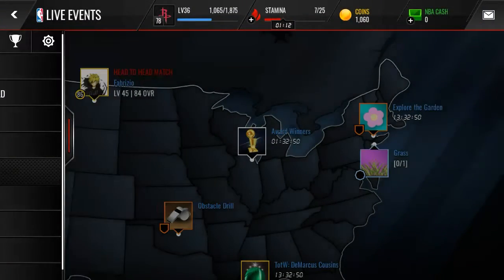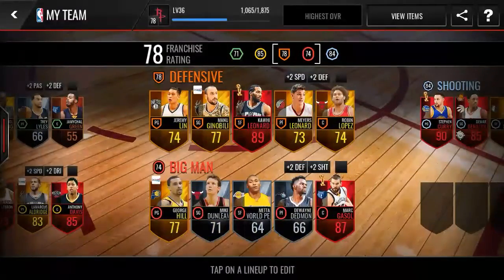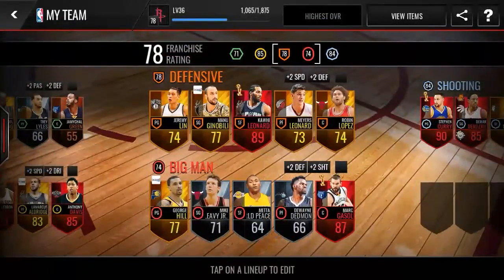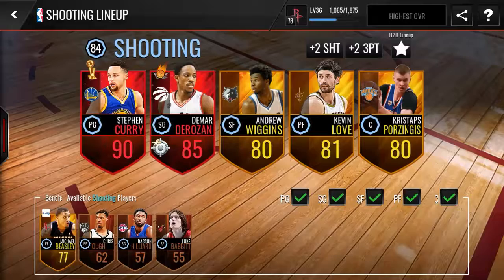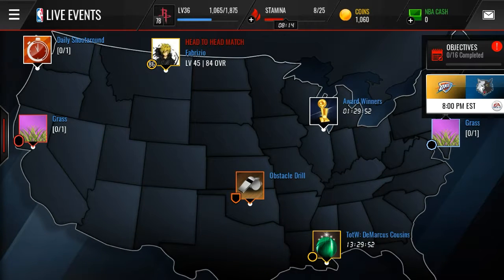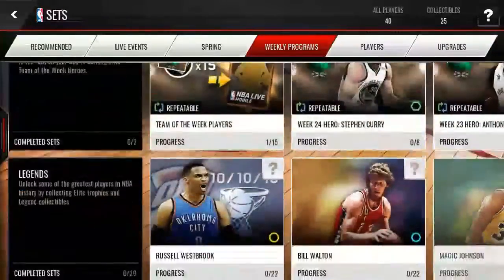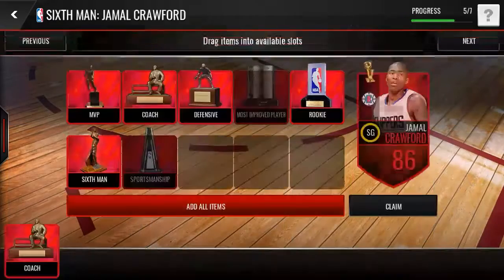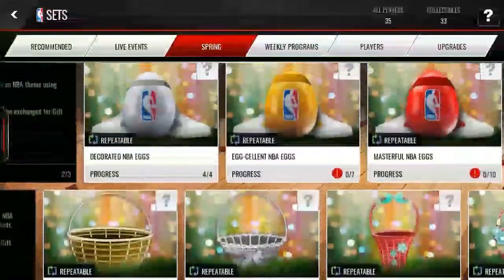NEW TEAM!! 87 MARC GASOL!! - Road To Elite #7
THANKS FOR THE SUPPORT LETS HIT 40!! WE ALMOST THEIR NEW VIDEO COMING OUT TOMORROW!